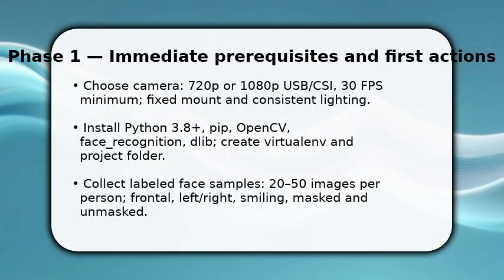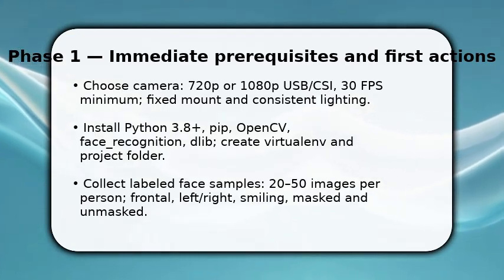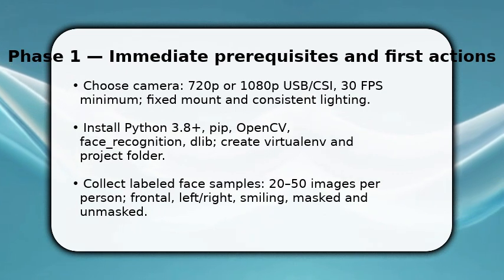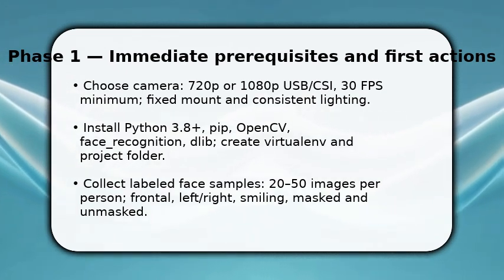How to Make Face Recognition Attendance System - Easy Guide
How to Make Face Recognition Attendance System - Easy Guide | 🔒 Surfshark VPN Deal — Stay private and secure. $1.99/mo + 3 Months Free ▸

Learn how to implement a face recognition attendance system on your own. This step-by-step guide simplifies the process, making it accessible for beginners and tech enthusiasts alike.

Face Recognition Attendance System, Implement Face ID at Workplace, Biometric Timekeeping Guide, Easy Steps to Setup Facial Recognition Software, Automated Employee Tracking with AI, Smart Office Security Solutions, Time and Attendance Management Technology, Facial Detection for HR Purposes, Integrating Biometrics in Business Operations, Employee Monitoring Systems